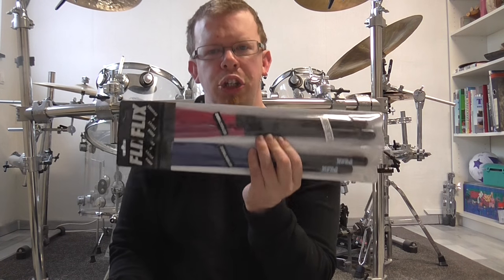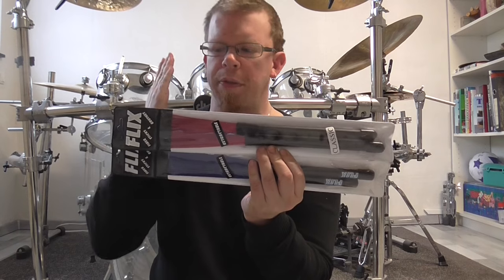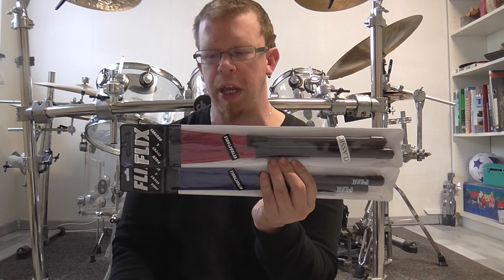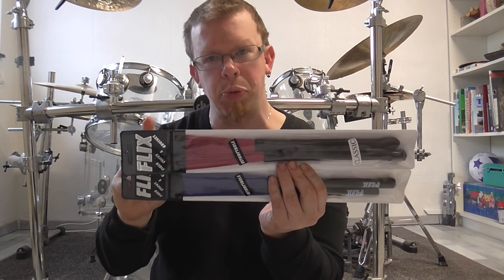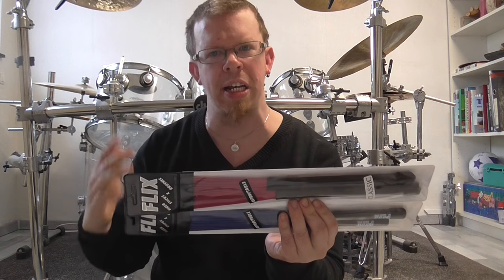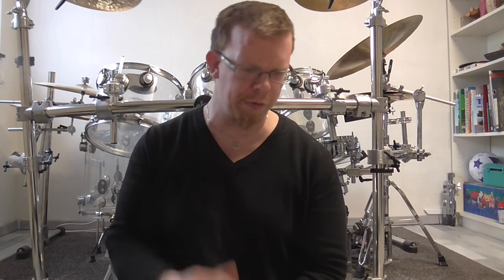My New Gear-Flix Brushes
i bought these new brushes. i will see how they gonna work